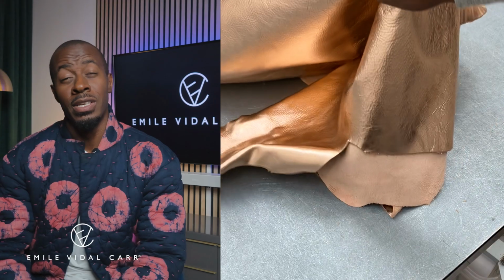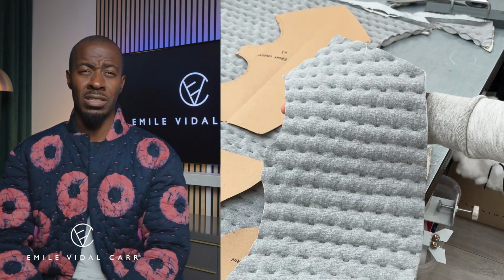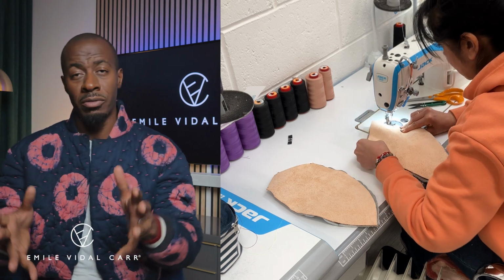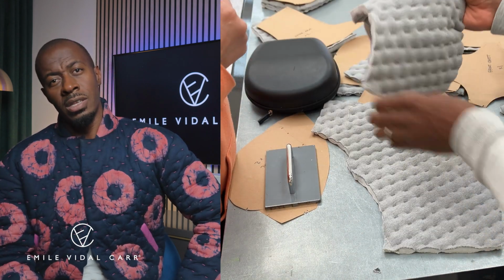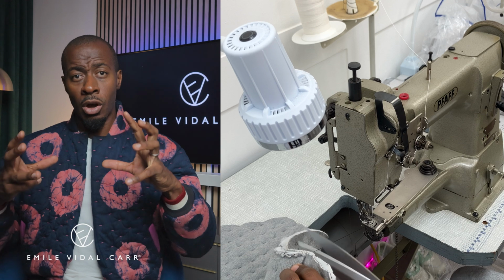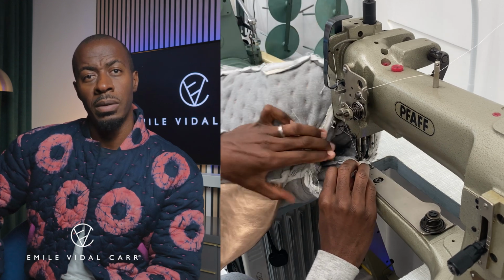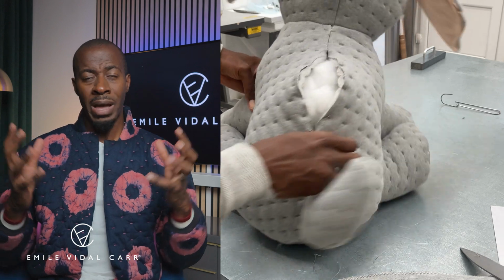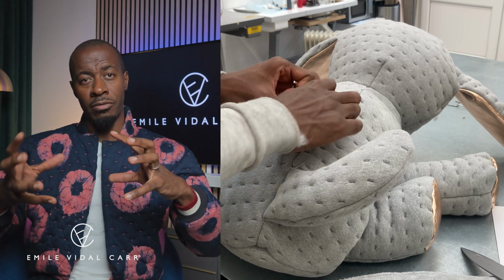How to make a Luxury Stuffed Toy | Emile Vidal Carr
In this video, I create my very own design for a luxury toy dog and show the whole making process from start to finish with the help of my team in my South East London studio.

✅  About Emile Vidal Carr.

Emile Vidal Carr is "the straight guy designing womenswear." I am an award-winning designer with 20 years in the industry. My brand creates elegantly engineered garments inspired by art and architecture.

On this channel, we offer a behind-the-scenes look into our brand, showcasing the process behind our designs and the inspirations that drive our creativity. We have a range of interviews with professional women about how we have styled and talked to them about their professional and personal journeys. We also provide tips and advice for new fashion designers looking to start their fashion brands.

Join for hands-on garment-making tutorials and insider tips on starting your fashion brand.👚🧵